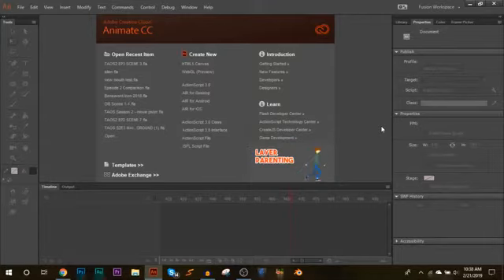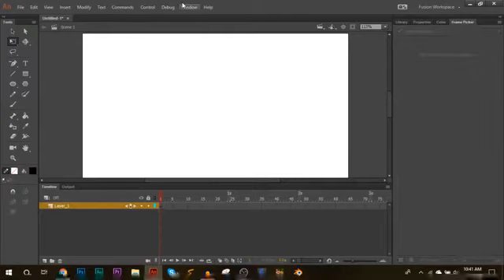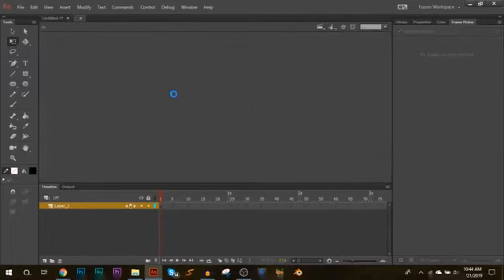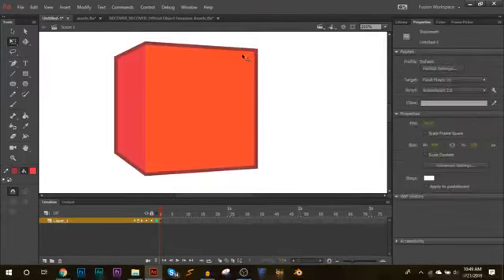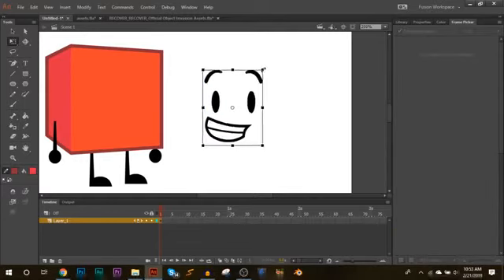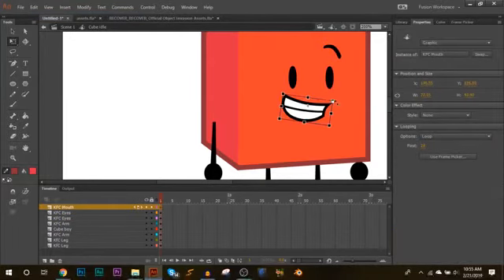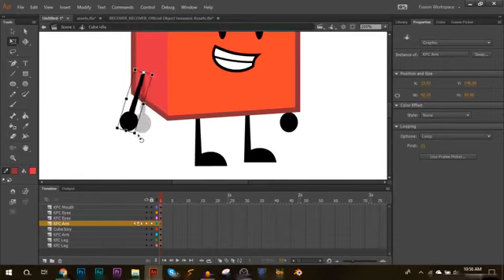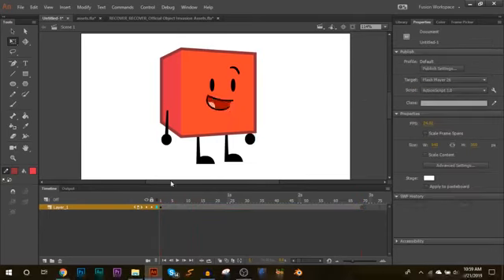FBIA 3: Setting up Your Workspace (Reupload)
By fusionanimations

Noticed it was unlisted so I Reuploaded it for your viewing pleasure